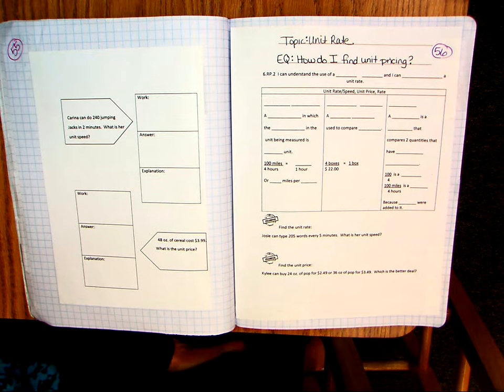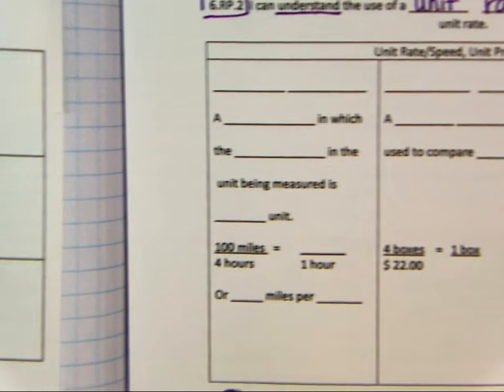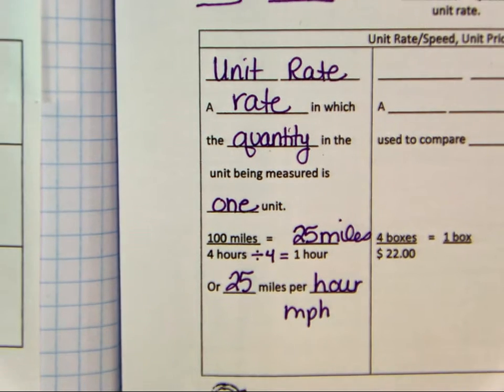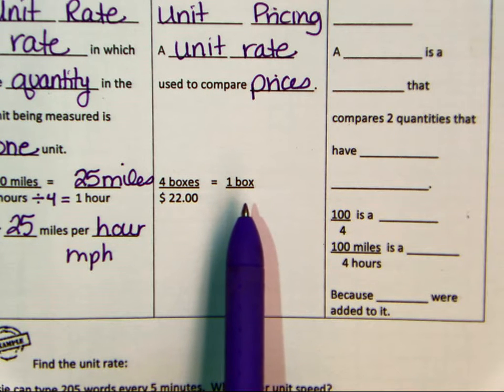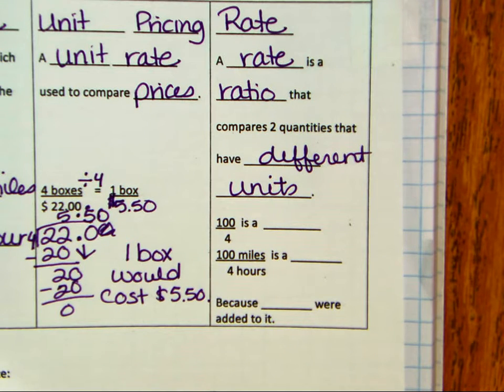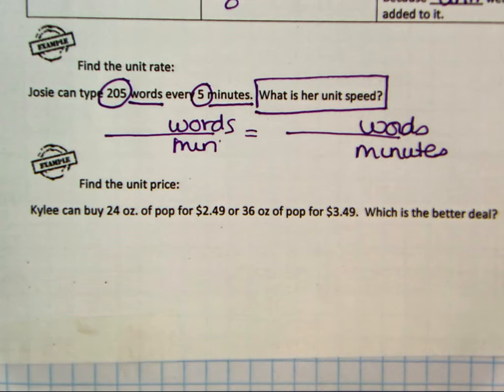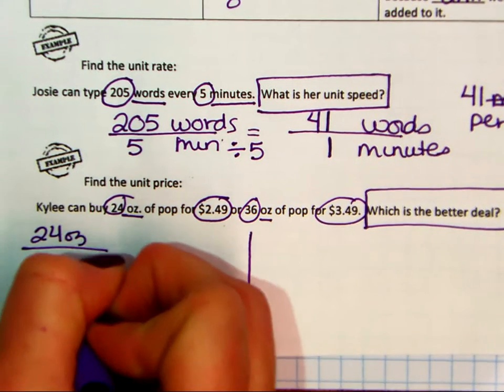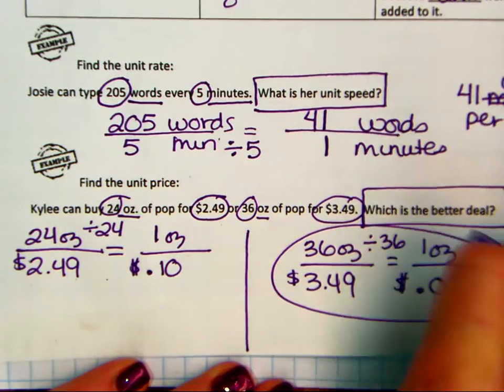Unit rates INB 55 56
Unit Rate Notes for pages 55-56 of the INB. Stop after the second bell... sorry.